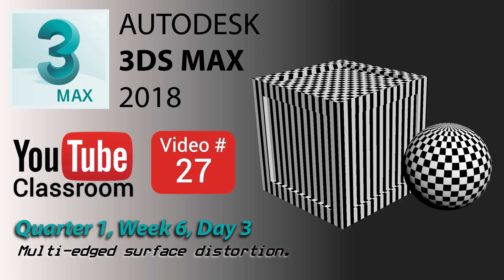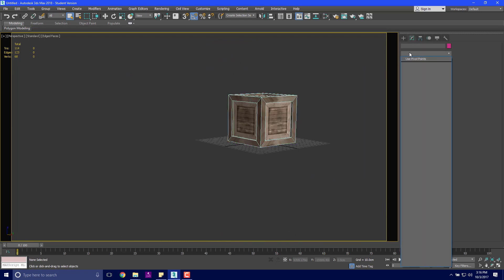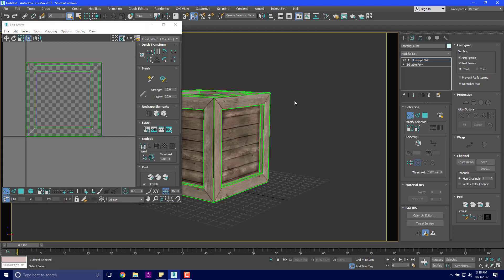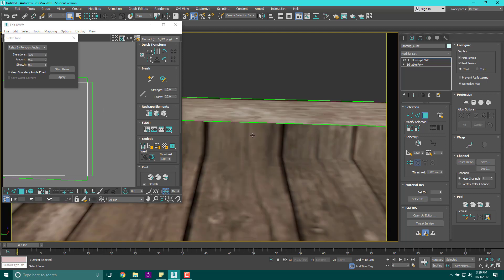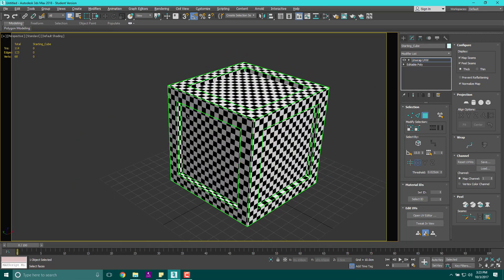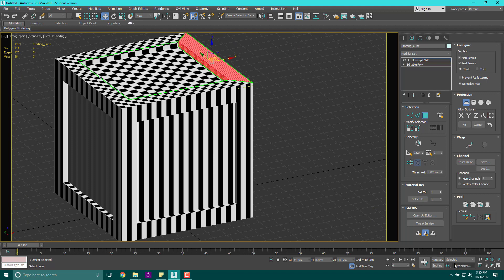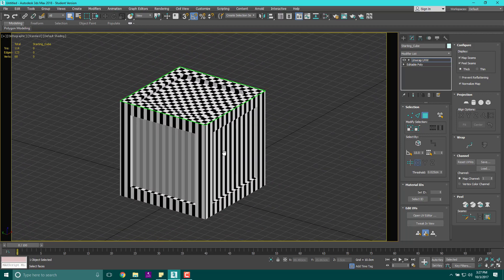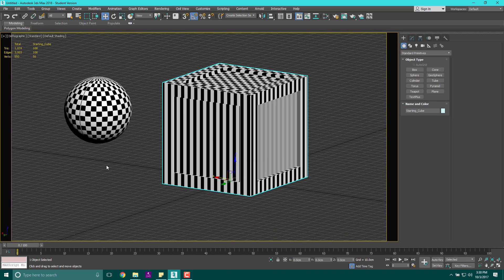3DS Max 2018 Class #27 (Planar Mapping)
Quarter 1 Week 6 - Day 1 (Part 2)

Today we continue working on learning how UV unwrapping works in 3D Studio Max 2018 by planar mapping and laying out a simple cube.